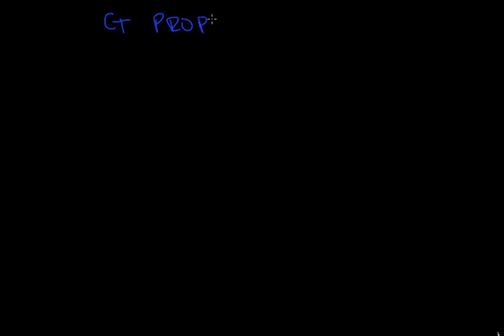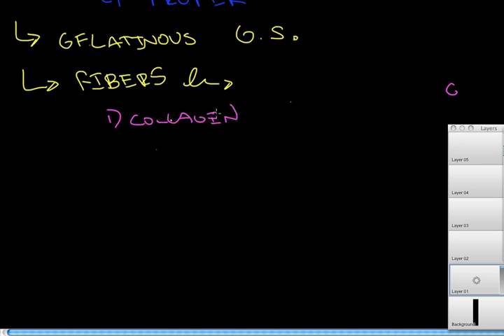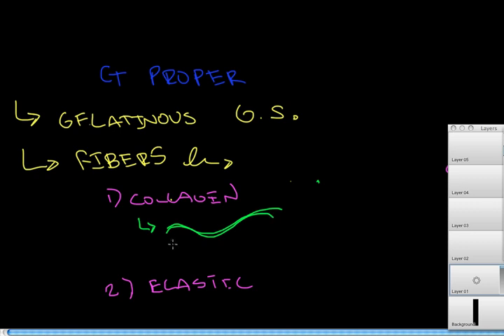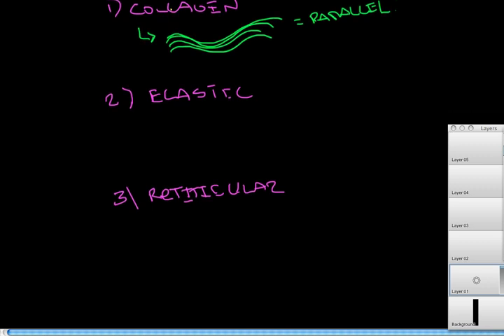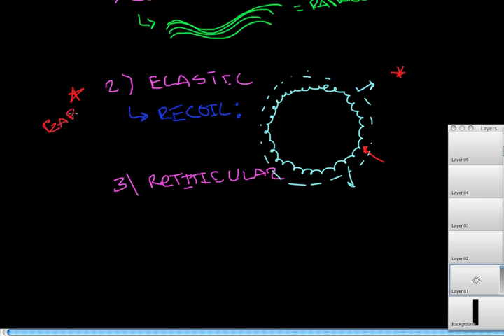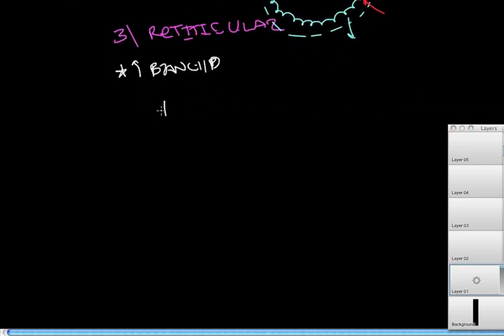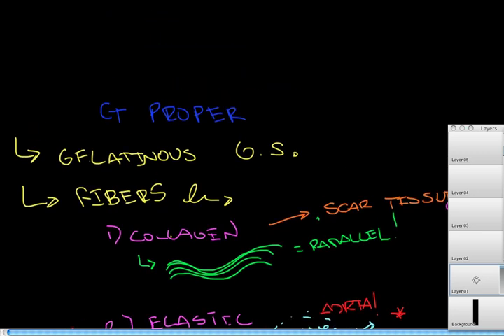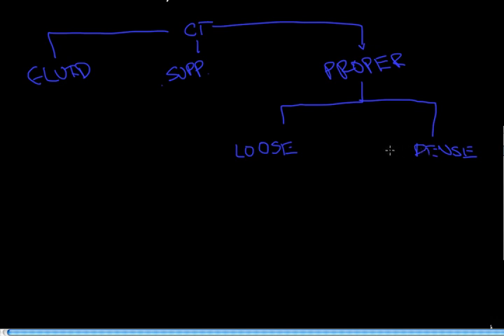Connective Tissue Proper: Fiber Types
Overview of CT Proper, specifically fiber types found withen the tissue. This is a necessary to understand the later videos. Go through collagen, elastic, and reticular